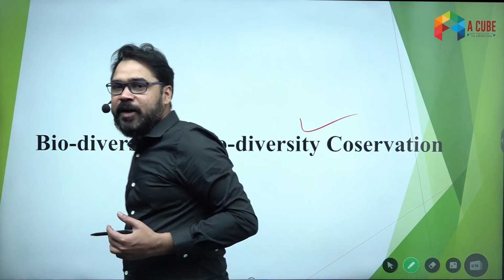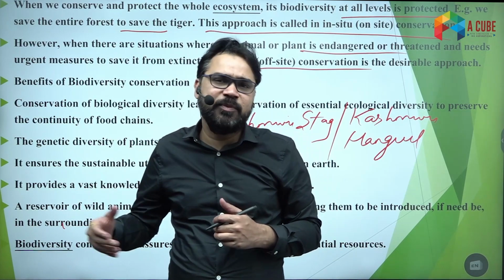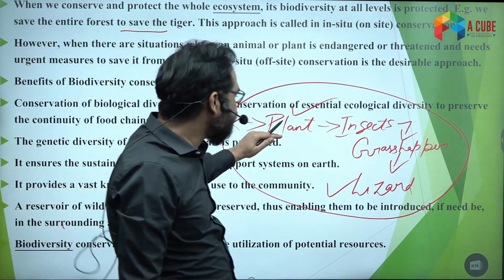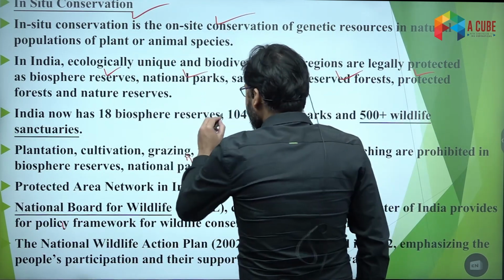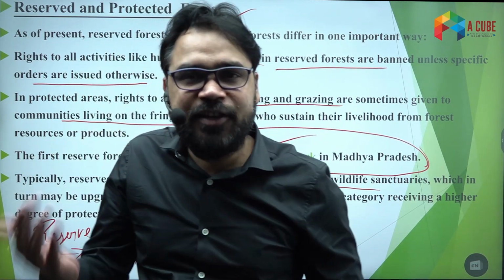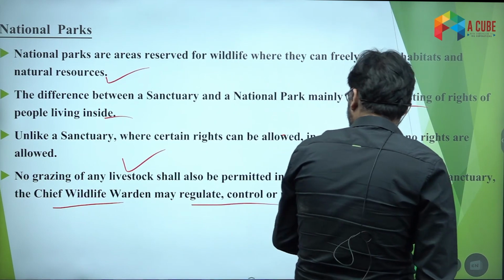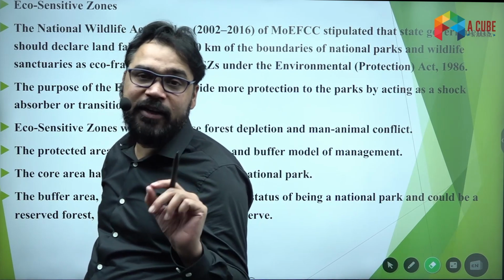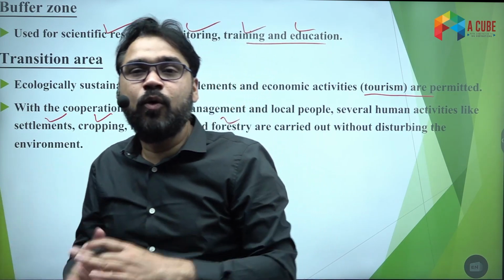BIODIVERSITY - Ecology, Environment and Conservation for UPSC IAS Exam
BIODIVERSITY - How to Prepare for Civil Services Exam - a session by SRIKANT TRIPATHI SIR, faculty, A-Cube IAS
BIODIVERSITY is a segement of Enviornment and Ecology constituent of the Civil Services Exam syllabus.
The International Day for Biological Diversity is held on May 22 every year. What Biodiversity is? Flora (Vegitaion) and Fauna (Animal Species), Biodivesity conservation, initiatives taken by government, Project Tiger, ecosystem, Biological diversity, or biodiversity, is the variety of life on earth. It comprises variability within species, among species, and of ecosystems, extinction, food chain -producer to consumer.
Protect Biodiversity
sustainable utilization of the support system on earth.
Class By Srikant Tripathi, Faculty A-Cube IAS.

Daily Current Affairs for UPSC, Contemporary Development, Discussions and Analysis that are useful for UPSC Civil Services Exam.

1. General Studies Foundation Course

1. Live Classes on Student's Portal
2. Meticulously planned, well structured course covering Civil Services Exam syllabus effectively
3. Highly experienced faculty with rich knowledge